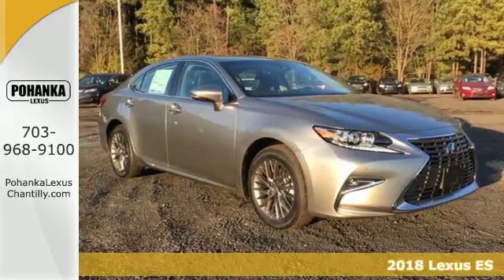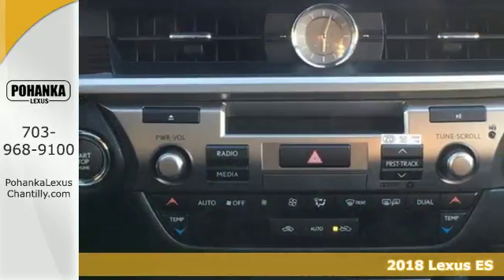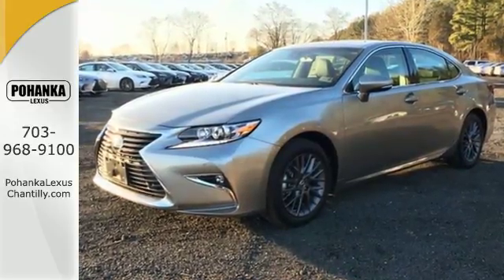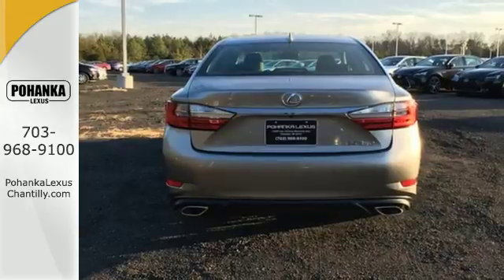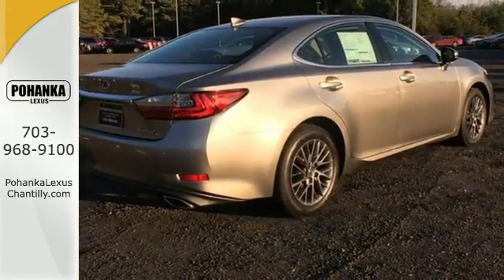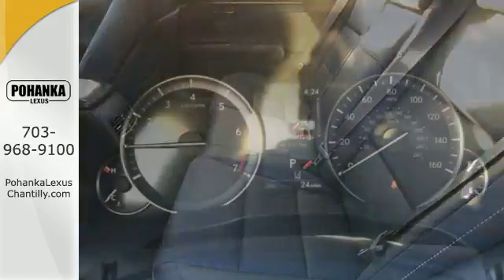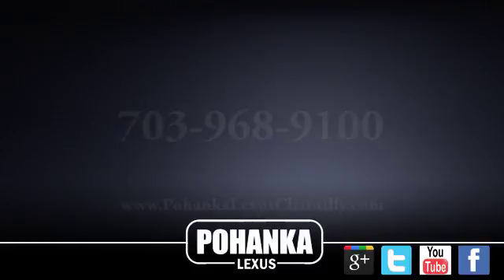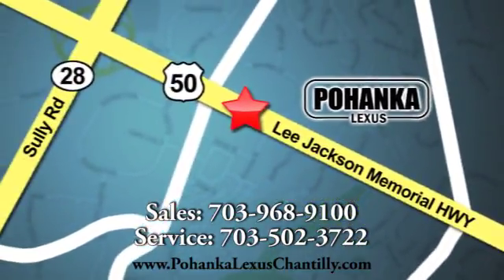New 2018 Lexus ES Chantilly Dale City VA DC, MD ESJU091693 - SOLD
Year: 2018
Make: Lexus
Model: ES
Trim: ES 350 FWD
Engine: 3.4 L V6 Cyl.
Color: SILVER
Stock #: ESJU091693
VIN: 58ABK1GG1JU091693

Address:
13909 Lee Jackson Memorial Hwy